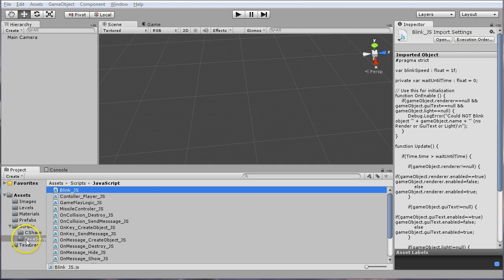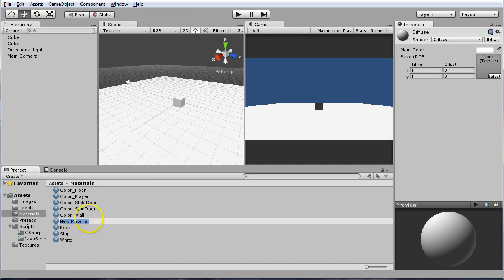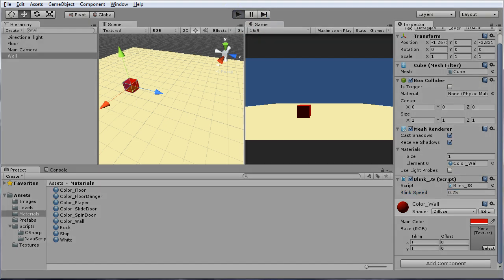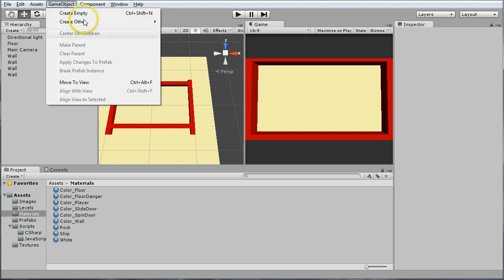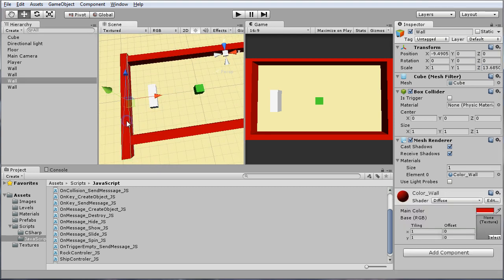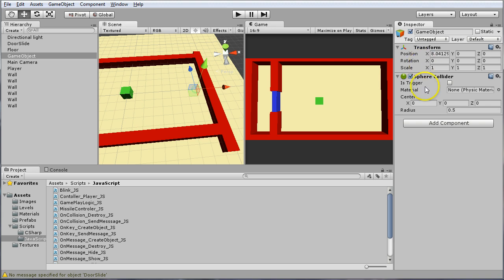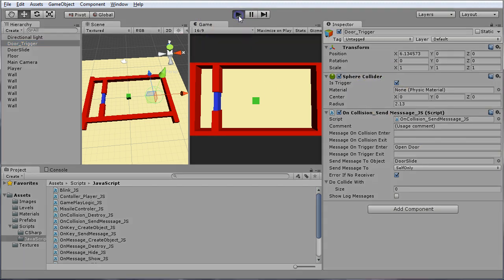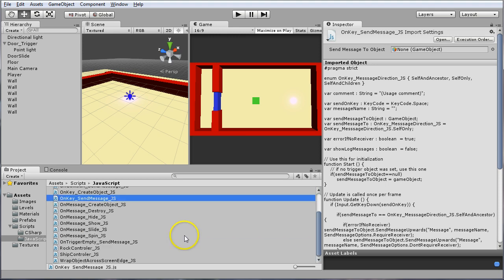Recreating Asteroids in Unity3D Ep2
In this tutorial I show you how to use the scripts I've create and how to configure them. We'll look at how they were coded in the next video.

Look in the Level directory to find a scene file call 'TestDungeon01' which further demonstrates the use of the new and updated scripts included in this package.